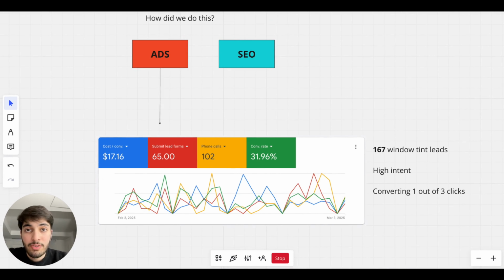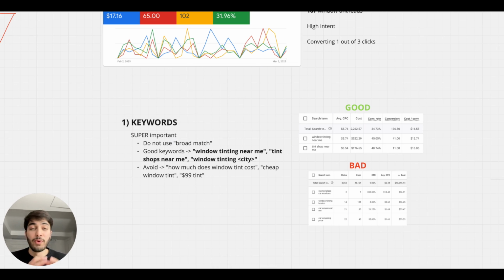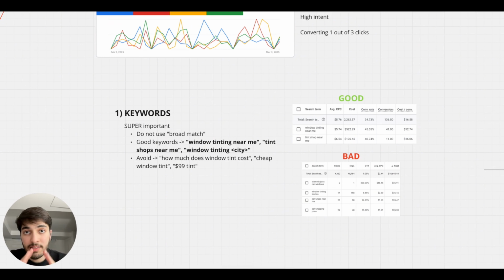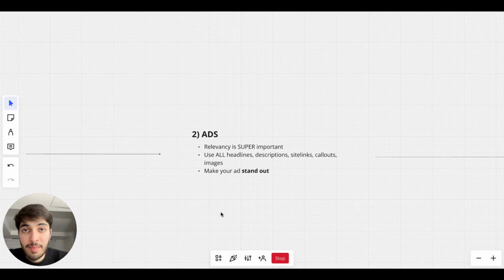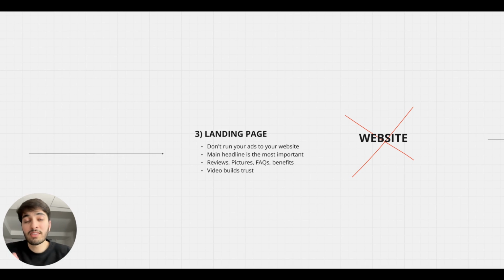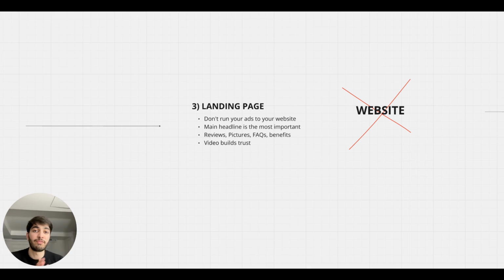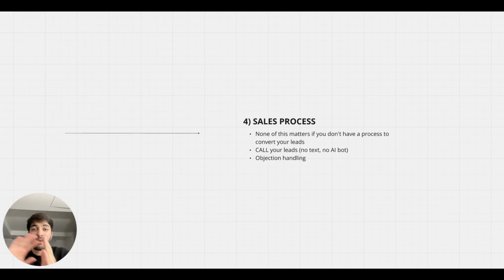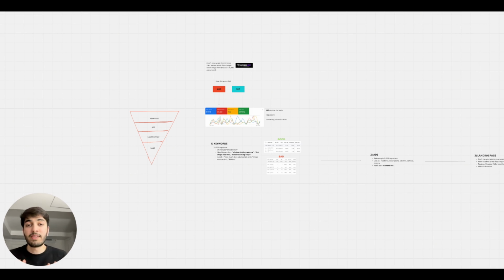How We Make $40,000/mo - $70,000/mo with Window Tint | Window Tint Marketing